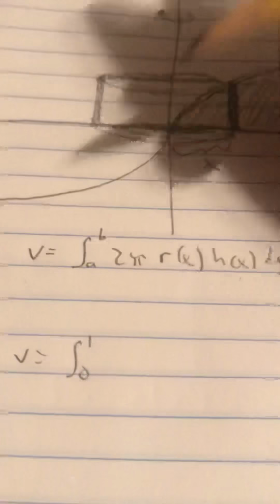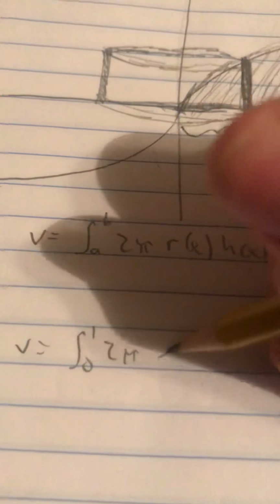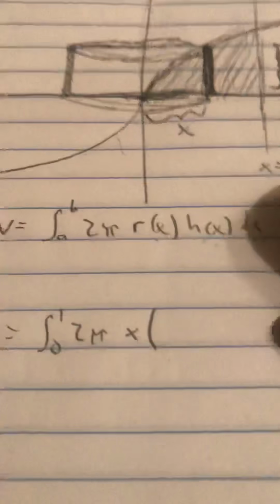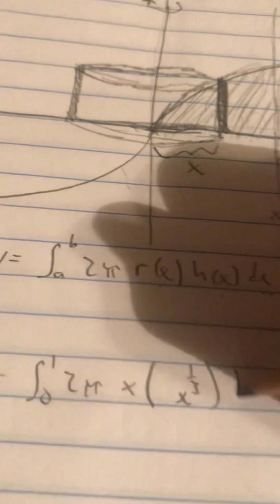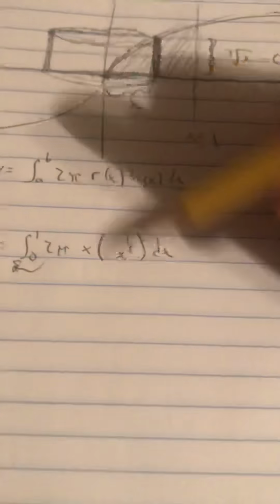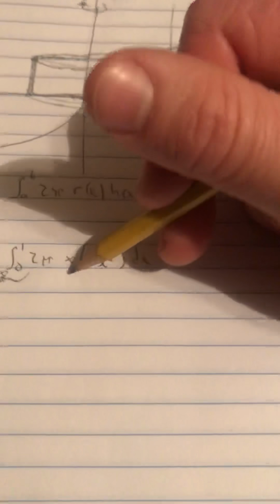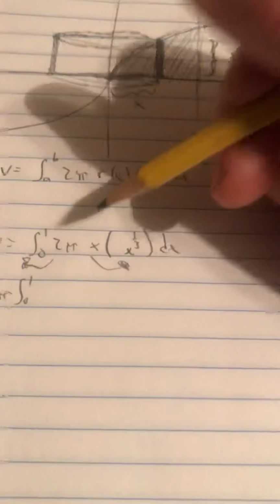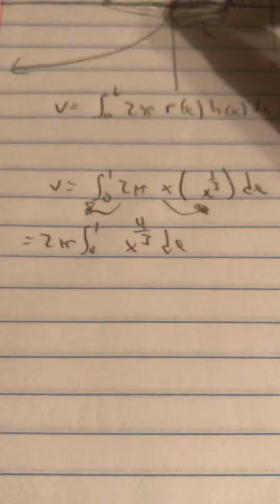Volume using cylindrical shells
Pg 454 problem 3. Using cylindrical shells to find the volume as it rotates across y-axis